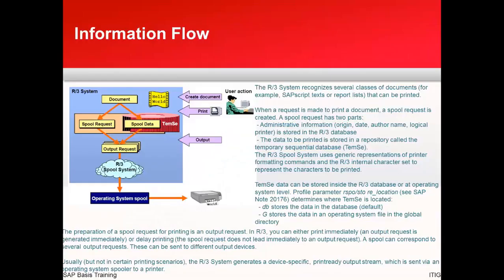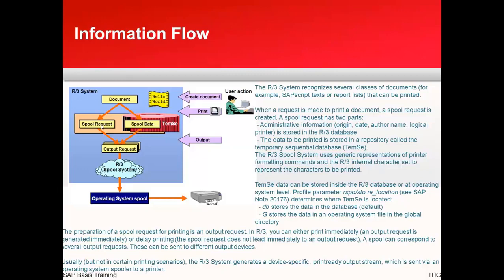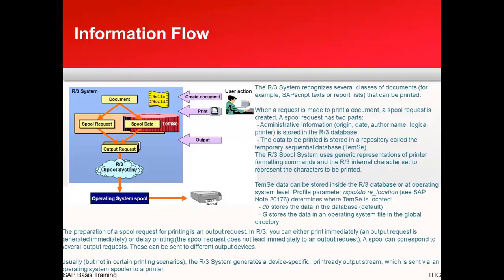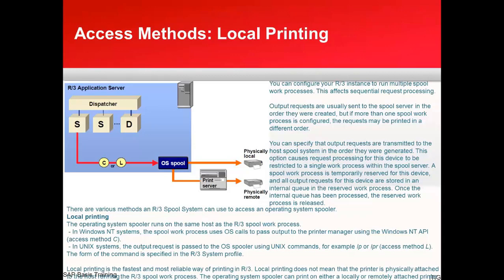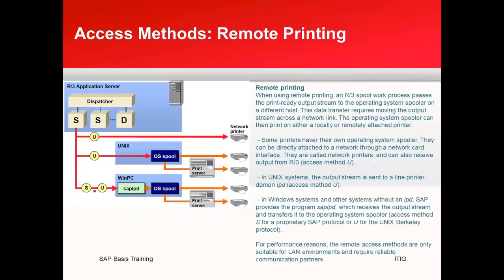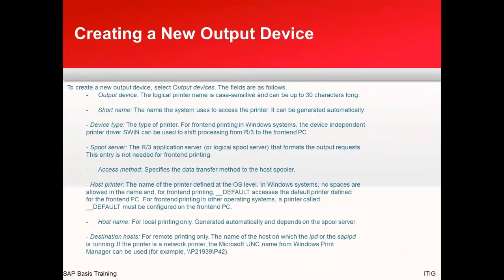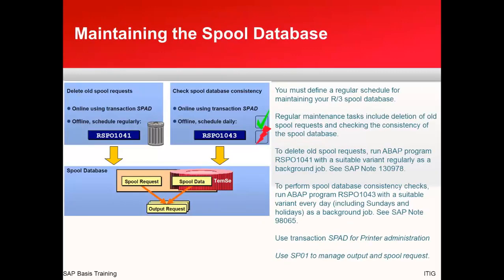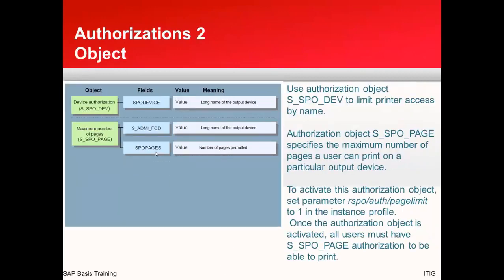SAP BASIS Printing and Spooling in SAP